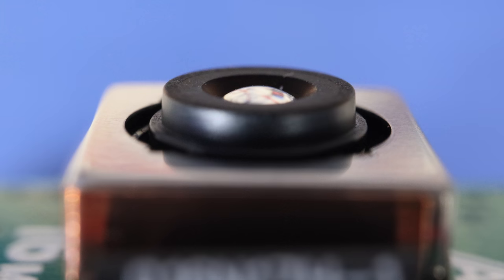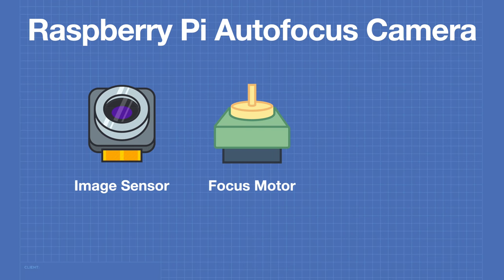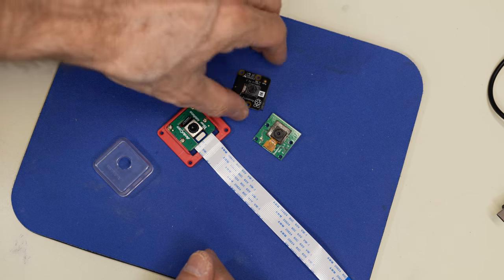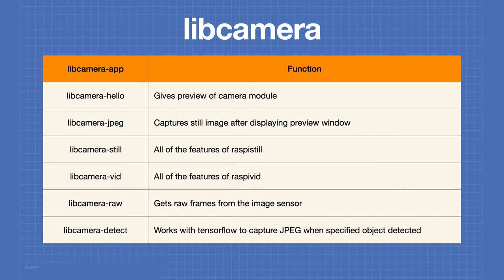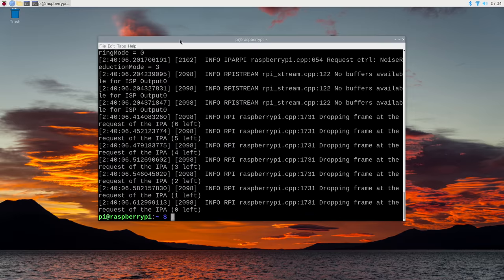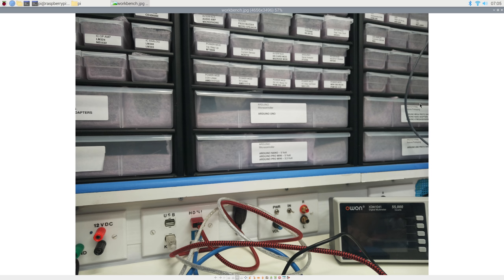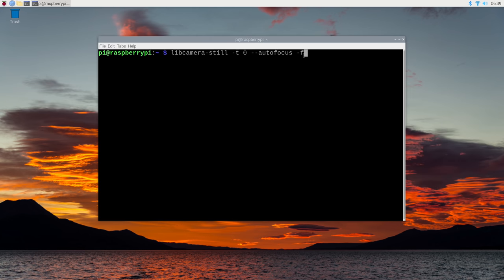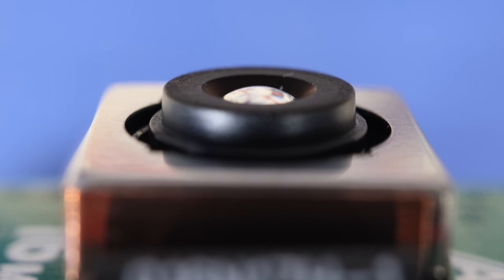Raspberry Pi Autofocus Camera & libcamera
Today we’ll be looking at an autofocus camera for the Raspberry Pi. We’ll also learn to use libcamera to take pictures, videos and to stream video.

Today we’ll take a look at a Raspberry Pi camera module that has a feature that we haven’t seen before - autofocus.  We’ll also learn how to use libcamera, the new camera stack that replaces raspistill and raspivid on the latest version of the Raspberry Pi OS (Bullseye).

The Arducam Autofocus Camera is a Raspberry Pi camera module that has a lot of impressive features, especially when you consider that it costs the same as the Raspberry Pi Camera Version 2. It has a 16MP sensor, which is the same resolution as the Raspberry Pi HQ Camera, and it even comes with a case that includes a tripod mount.

And, as the name implies, it also has an autofocus feature - although it does have its limitations, as you’ll see in the video.

We will be using this camera to demonstrate libcamera, the new camera stack included with the latest version of the Raspberry Pi OS.  libcamera (the lowercase spelling is intentional) can be used from the command line or called from your Python programs, and it offers complete control over your Raspberry Pi camera module.

We will use libcamera to take still pictures and videos. Not only that, but we’ll also use it to stream video to another workstation, where we can play it back using VLC Media Player.

And, of course, we will compare the picture and video quality of the Arducam Autofocus Camera to some other Raspberry Pi Cameras. It does pretty well for a 25-dollar module!

Here is what you will see in this video:

00:00 - Introduction
01:41 - Camera & Autofocus Methods
05:33 - Look at Autofocus Camera
07:10 - libcamera Introduction
09:31 - Software Installation
12:29 - Pictures with libcamera-still
20:51 - Videos with libcamera-vid
27:34 - Streaming Video with libcamera
31:46 - Camera Quality Tests
39:54 - Conclusion

Now, to be fair, although I really liked the camera there was one big disappointment, at least for me. The camera does not, at least yet, do continuous autofocus. Instead, it performs autofocus when it is first started. However, I will show you a way that you can force it to do an autofocus operation again using the keyboard.

But otherwise, I think this is a great camera, and at such a low cost it’s definitely worth checking out.